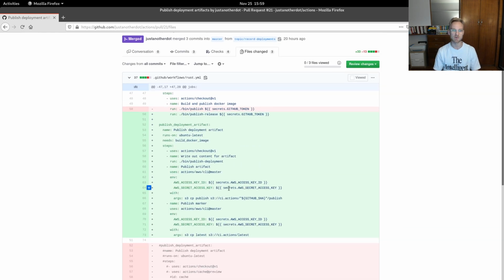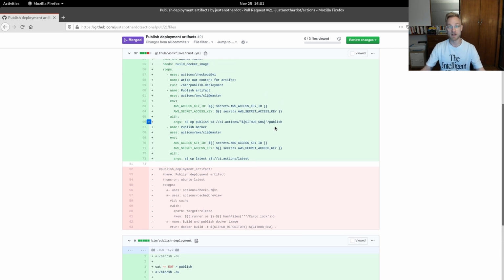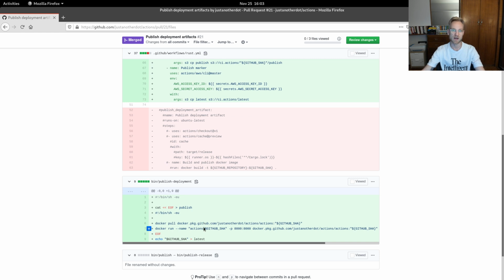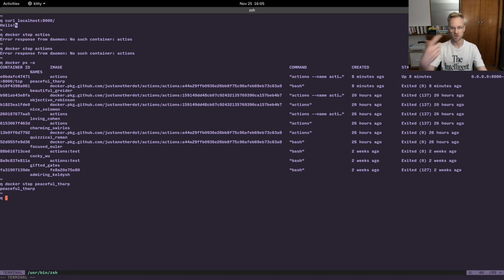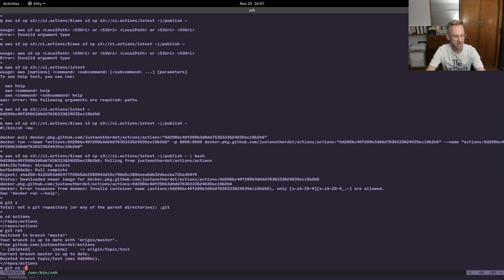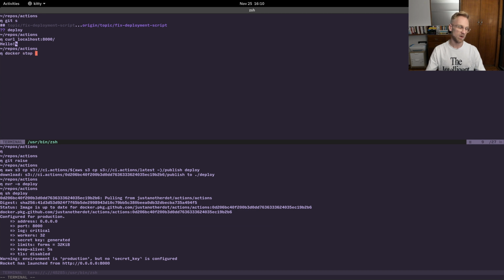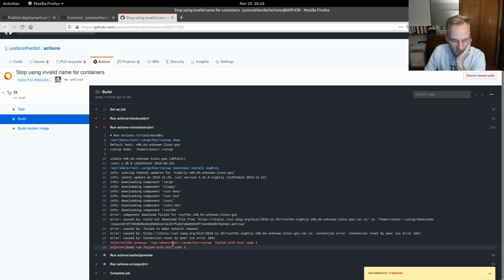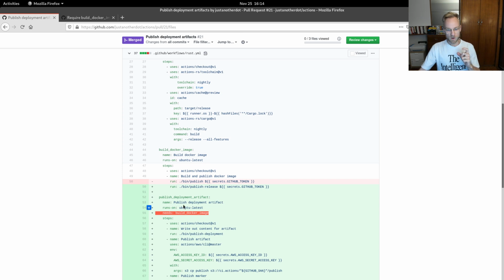Automate the hell out of everything! no. 8 - Deployment artifacts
We finally touch upon work done to make deployment artifacts happen and how they would work in this particular example as well as a few imagined scenarios. If you'd like to read more about why it is helpful to think about release and deployment artifacts as distinct, I mention an article I've recently written to that effect: